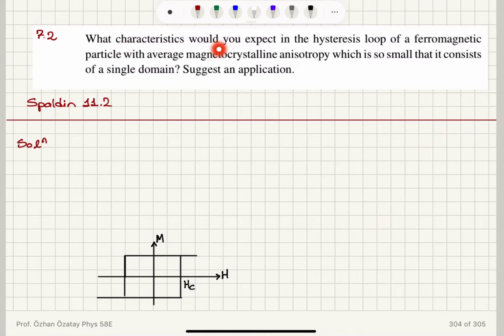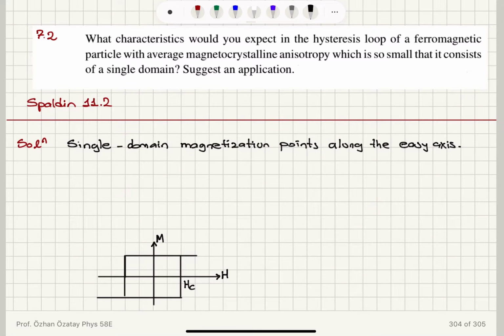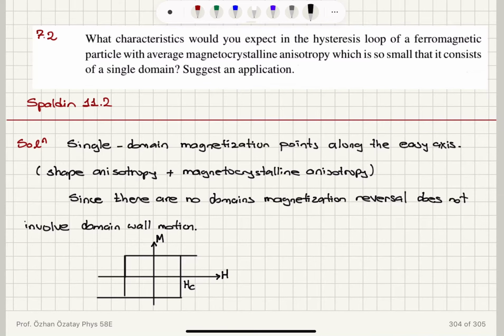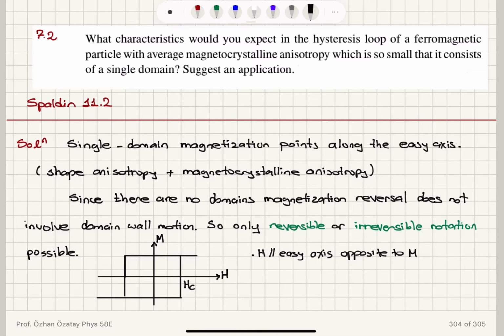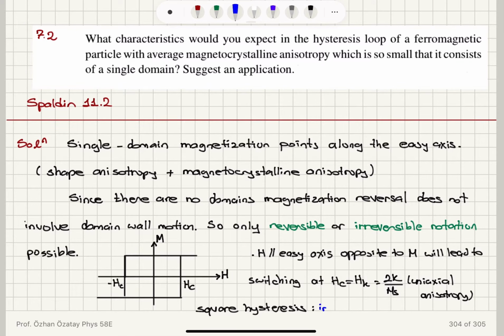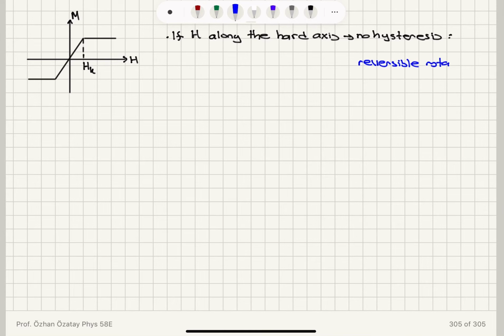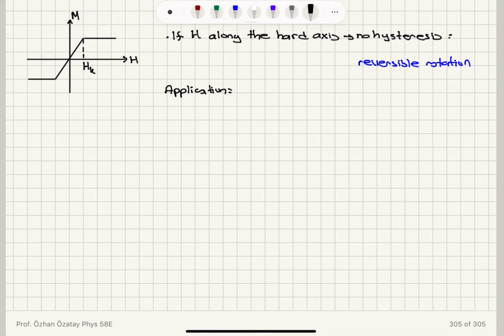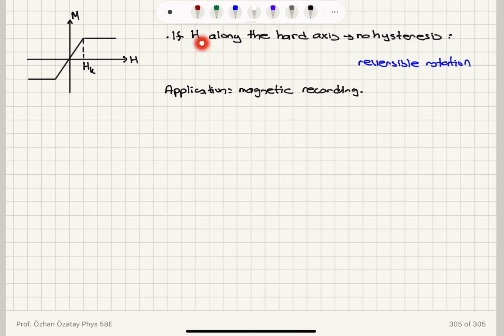The Hysteresis Loop of a Single Domain Particle